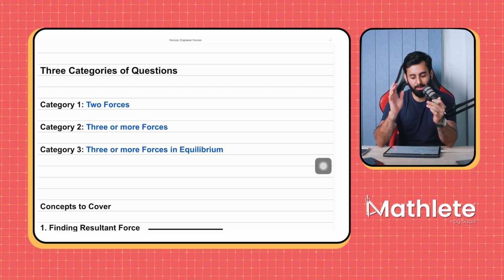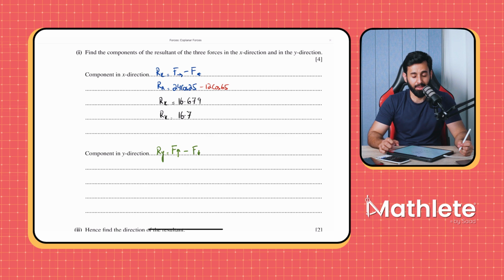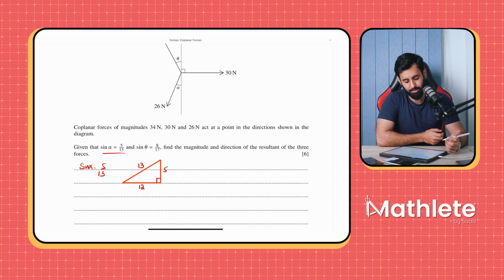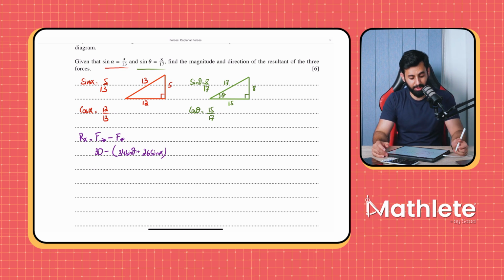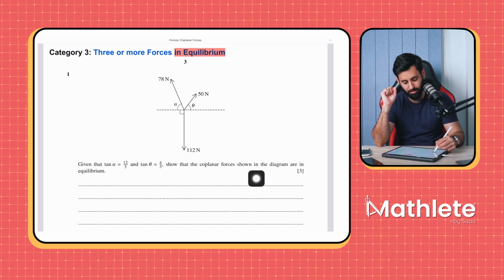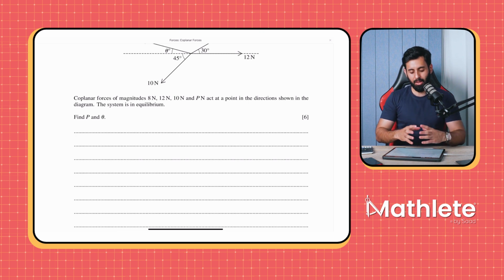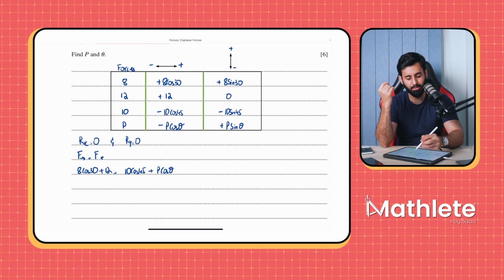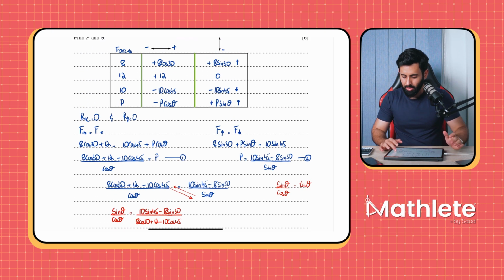Mastering A-Level M1 Mechanics: Introduction to Forces - Resultant and Equilibrium (Part 4/4)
In this video, we will solve category 2 and 3 type questions (Mentioned in first video) to learn how to find the resultant force or how to find if they are in equilibrium or not when there are three or more forces acting from a point.

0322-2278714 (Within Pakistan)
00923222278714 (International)